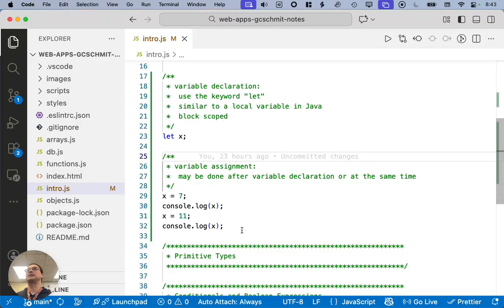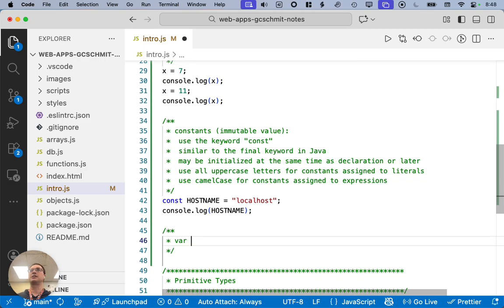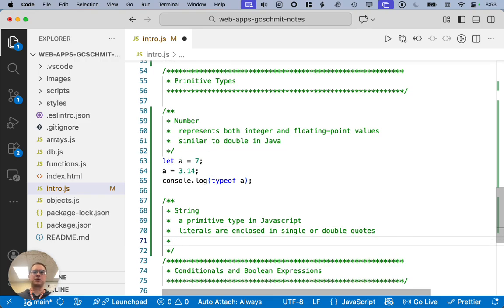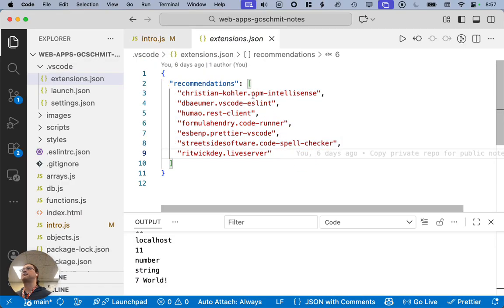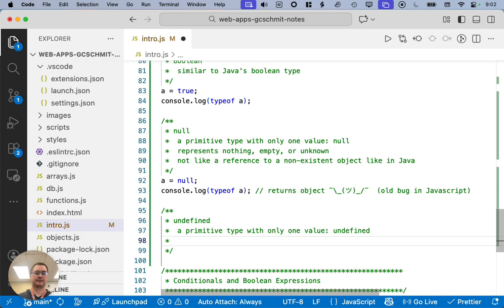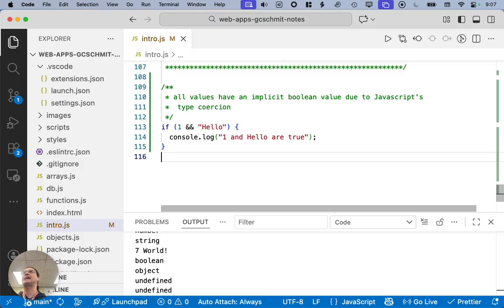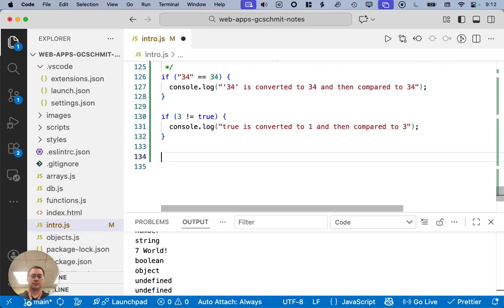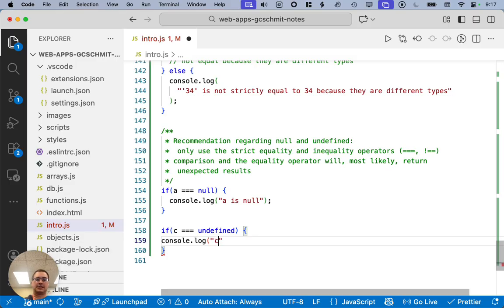02.02: Javascript introduction continued.